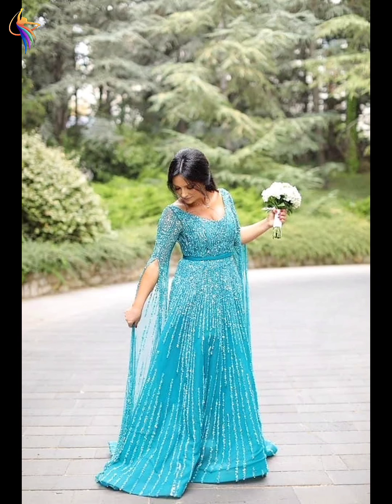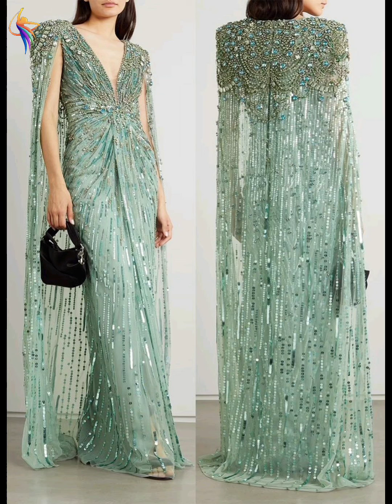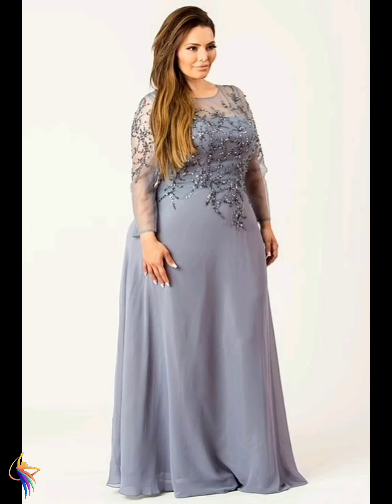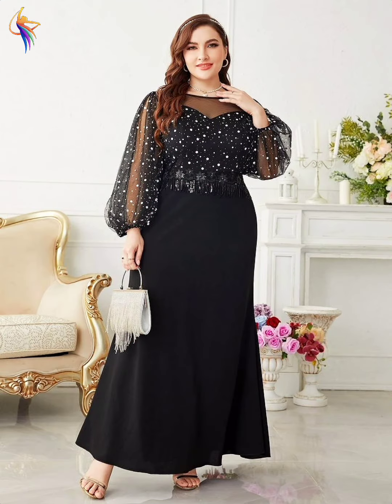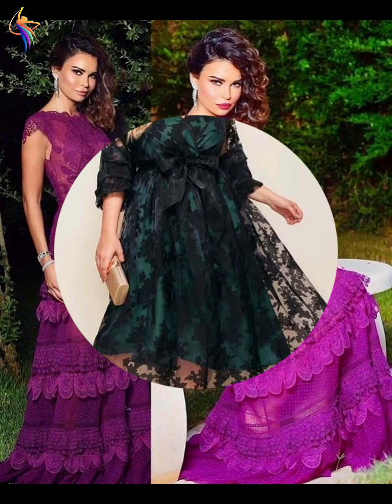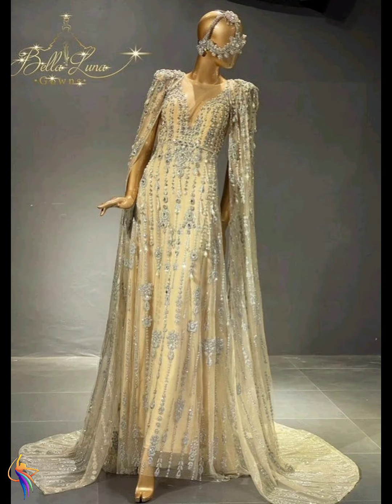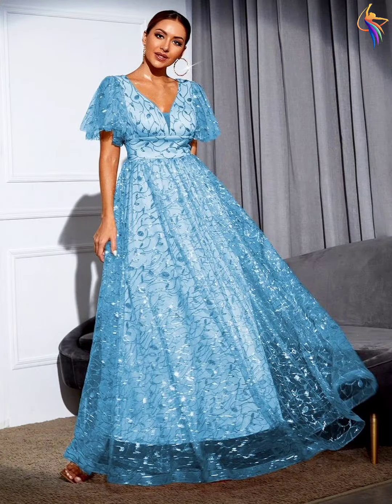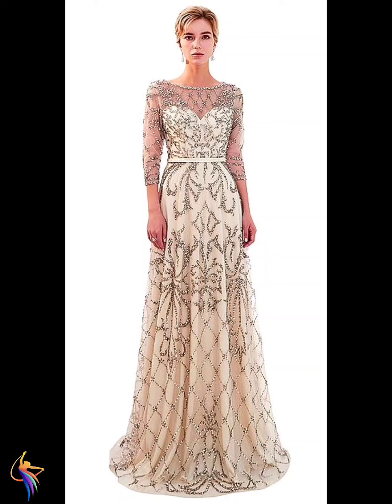Jjs House Mother Of the bride dresses New Designs 2024 | Prom Evening Gown Design Full Embroidery